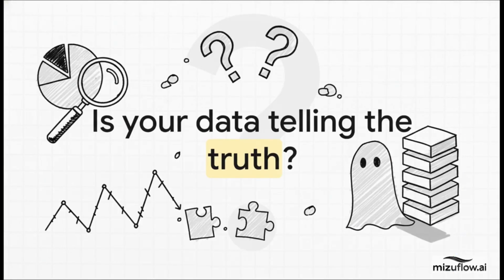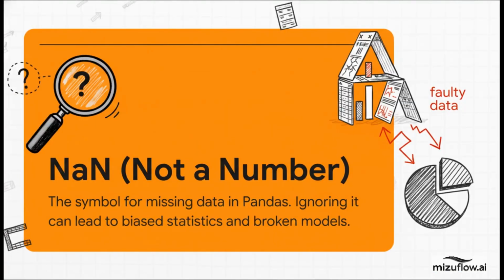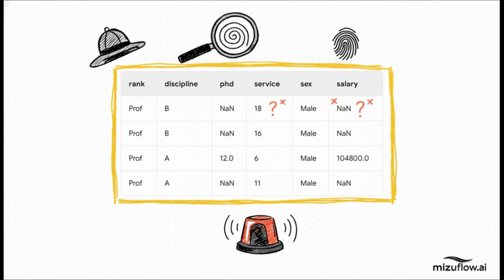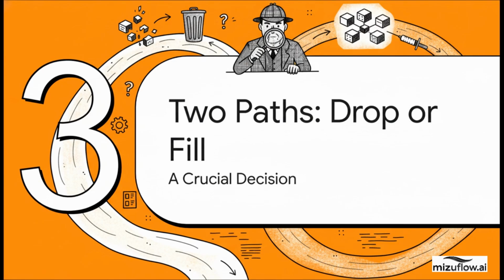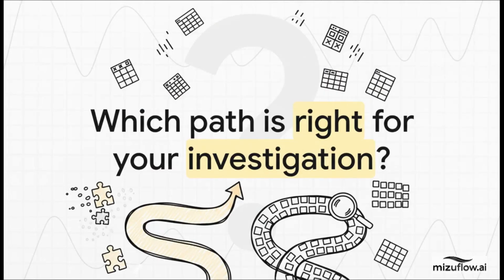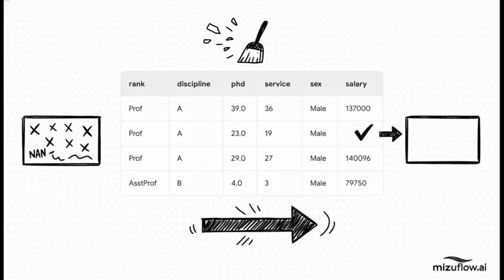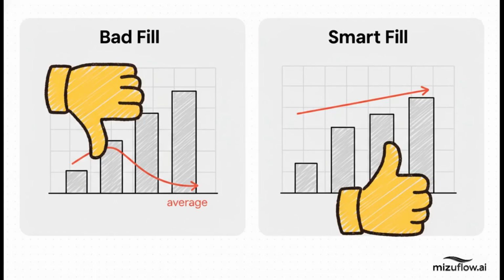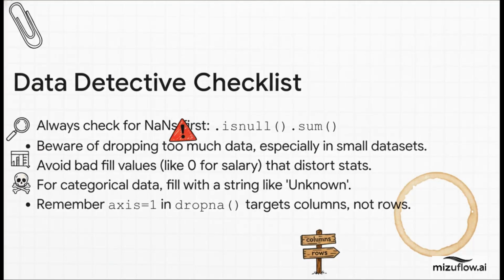Handling Missing Data in Pandas: The Essential Guide to .isnull(), .dropna(), and .fillna()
In this MizuFlow.ai Foundation of Finance episode, Sung Lee, CFA, CPA, CA, provides an extensive tutorial on detecting and handling missing data, specifically focusing on the NaN (Not a Number) representation within the essential Pandas library.

Missing values are a universal challenge in real-world data (from salary reports to flight data) and must be treated properly to ensure statistics are not biased and models remain robust. This video details the core Pandas methods for managing these issues:

Detection (.isnull()): Using .isnull() and .notnull() to quickly identify where missing values exist in your DataFrame.

Removal (.dropna()): Applying .dropna() to remove entire records (rows or columns) with missing data when necessary.

Imputation (.fillna()): The critical technique of replacing missing entries with estimated values using:

Forward-Fill: Carrying the last known value forward.

Mean Imputation: Replacing NaN with the column's mean or median.

NaN in Calculations: Understanding how Pandas automatically handles NaNs in calculations, such as ignoring them during summations and descriptive statistics, to prevent broken outputs.

The tutorial covers practical examples and common pitfalls, equipping you with the robust data cleaning skills required before any advanced financial analysis or modeling.